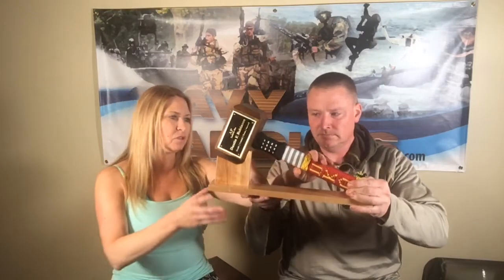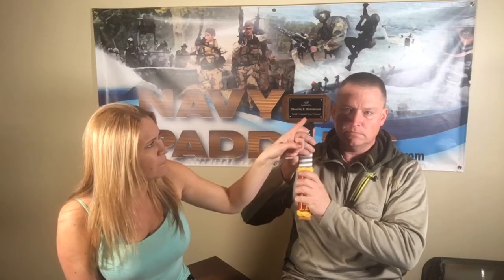Unique Custom War Hammer Plaque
Tune in to the owners of this military based company as they talk about their unique products for military, first responders, and all other badass people!